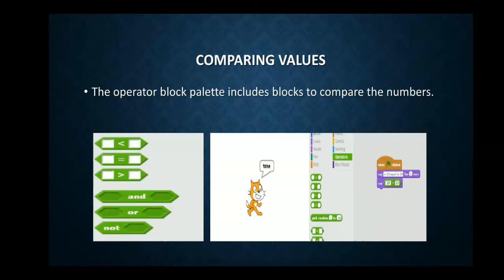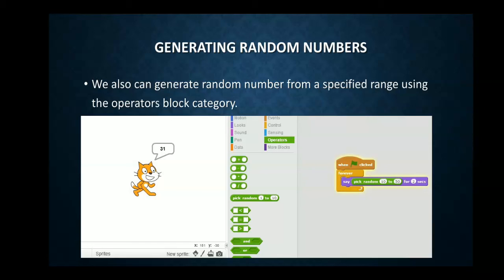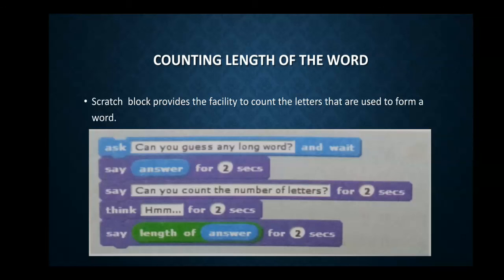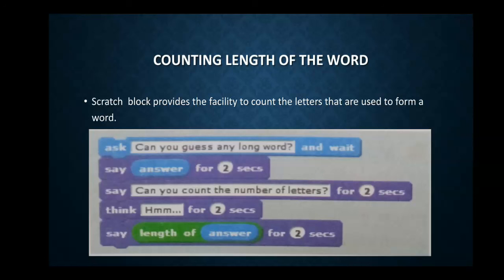Class - 5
Ch - 7 Working with scratch